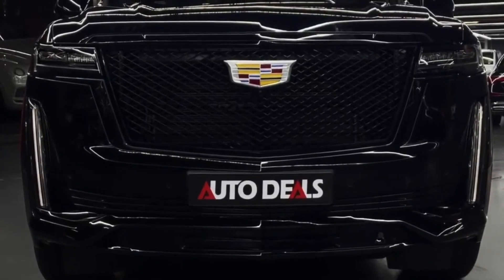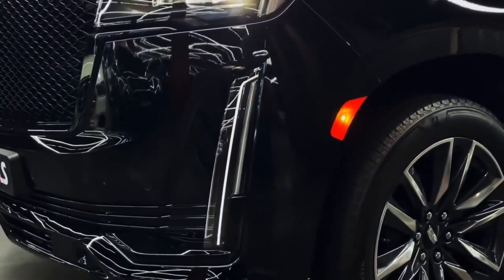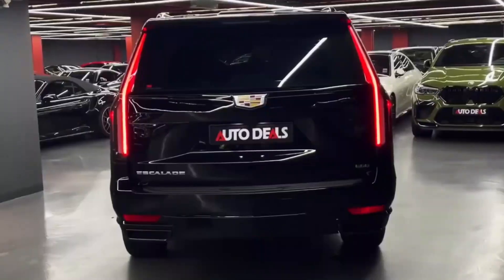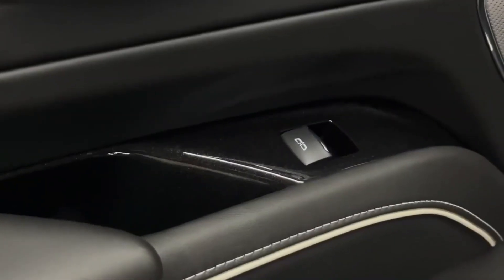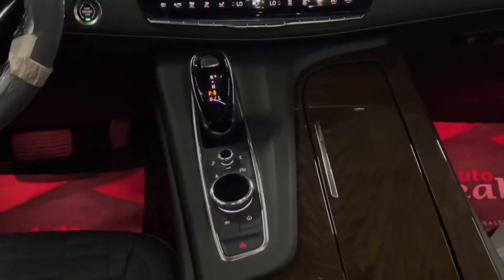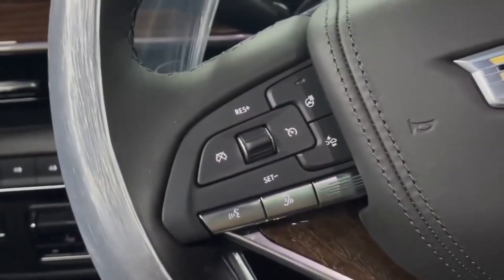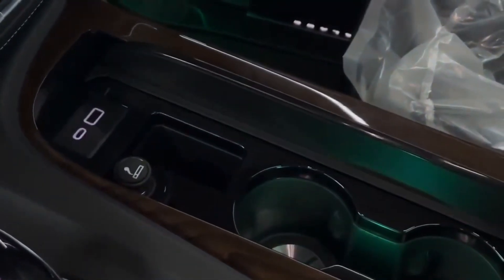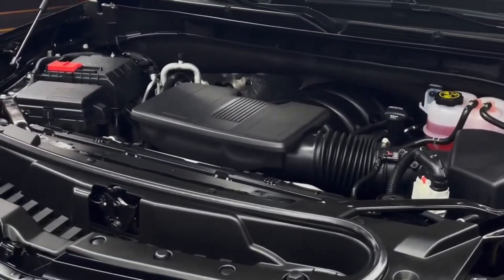cadillac escalade 2023.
Good day, dear viewer. This channel is the information channel. You can find all the information you do not know and wonder about the celebrities.Top 10 list and Millionaire businessmen on this channel. The Escalade is a luxury SUV produced by Cadillac and has been a popular choice for consumers looking for a spacious and stylish vehicle. The 2023 Escalade promises to deliver even more features and upgrades that will enhance the driving experience for owners.

One of the most exciting changes for the 2023 model is the introduction of a new trim level, the Escalade-V. This model will be equipped with a high-performance V8 engine that produces over 600 horsepower, making it one of the most powerful SUVs on the market. The Escalade-V will also feature upgraded suspension and braking systems, as well as unique styling cues that set it apart from other Escalade models.

In addition to the new trim level, the 2023 Escalade will also come with a number of technology and safety features that make it a top choice for families and individuals alike. One of the most impressive features is the new augmented reality heads-up display, which projects information onto the windshield, making it easier for drivers to keep their eyes on the road. Other technology upgrades include a larger infotainment screen, improved voice recognition software, and wireless charging for mobile devices.

For those concerned with safety, the 2023 Escalade comes with a suite of advanced driver assistance features, including automatic emergency braking, lane departure warning, and adaptive cruise control. The vehicle also features a 360-degree camera system that provides a bird's-eye view of the vehicle, making it easier to navigate tight spaces and park in crowded areas.

The interior of the 2023 Escalade is also receiving some updates, with a new center console design that provides more storage space and a more modern look. The seats will be upholstered in high-quality leather and will feature heating and ventilation options for both the front and rear seats. The third row of seats will also be more spacious, making it easier for passengers to get in and out of the vehicle.

Overall, the 2023 Escalade is shaping up to be one of the most impressive luxury SUVs on the market. With its powerful engine, advanced technology features, and spacious interior, it is sure to attract a wide range of buyers. Whether you are looking for a vehicle for your family or for personal use, the Escalade is definitely worth considering.cadillac escalade 2023,2023 cadillac escalade,2023 cadillac escalade esv,escalade,2023 escalade,cadillac escalade review,cadillac escalade v,2023 cadillac escalade v interior